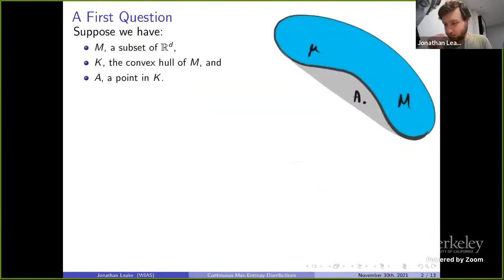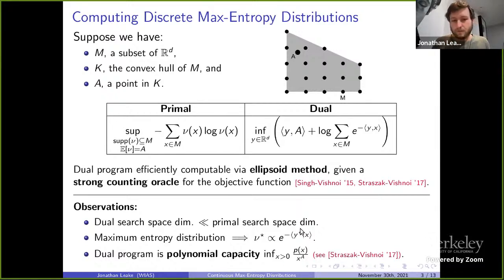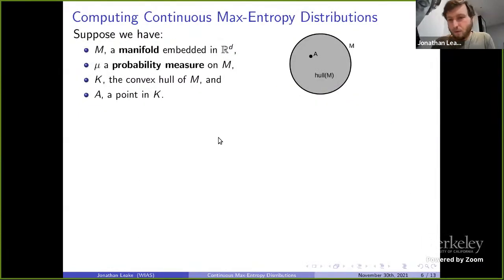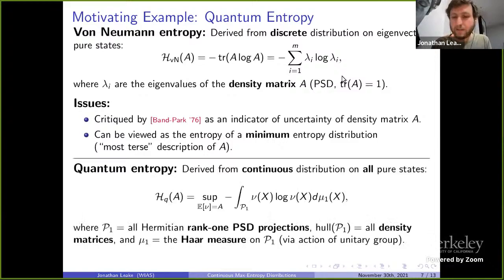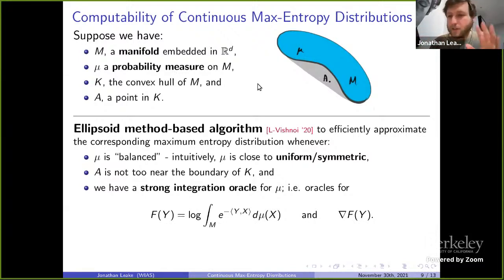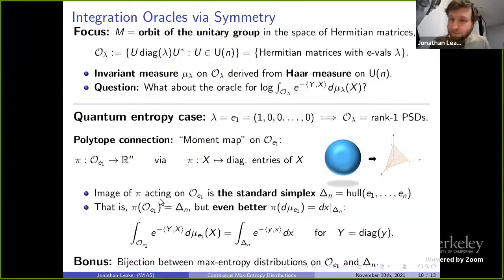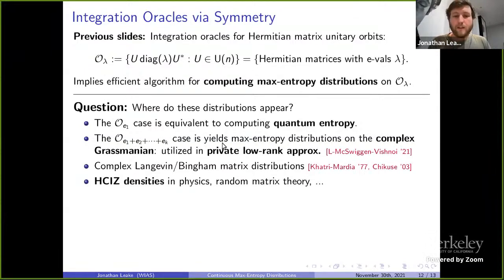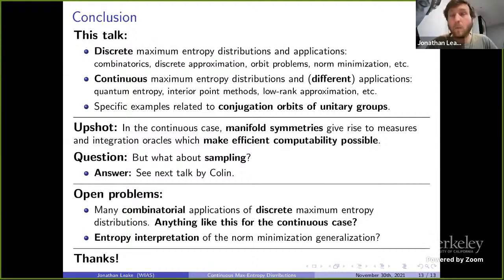Continuous Maximum Entropy Distributions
Jonathan Leake (Weierstrass Institute Berlin)
Optimization Under Symmetry